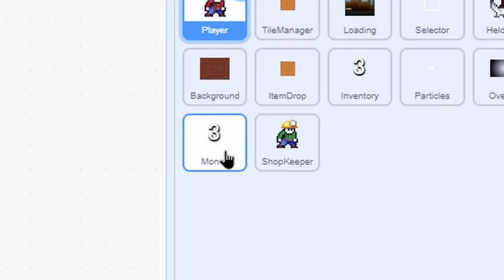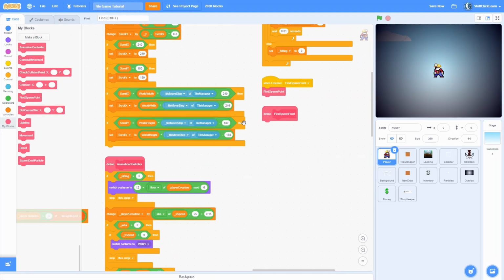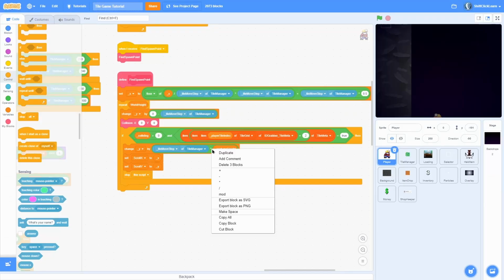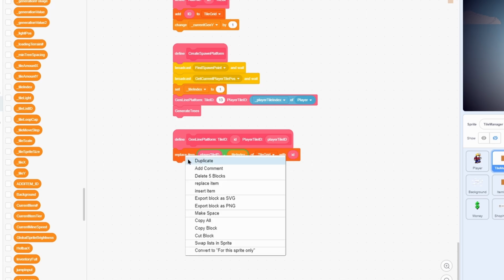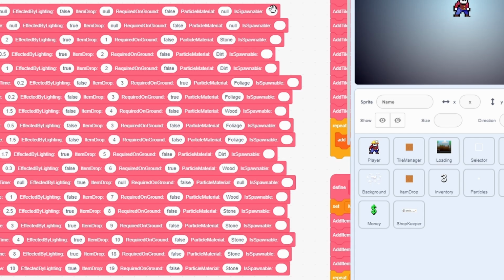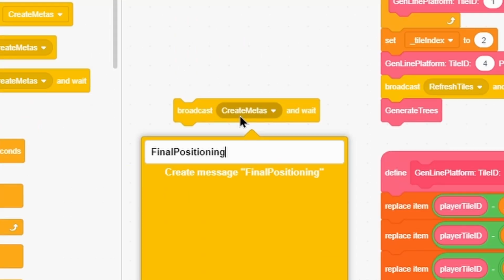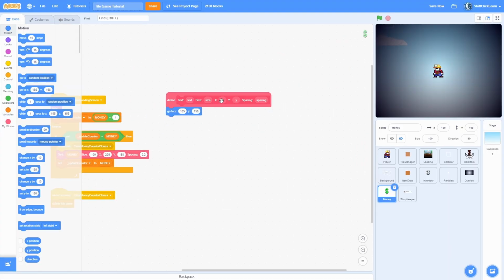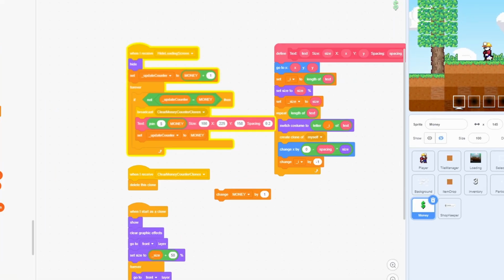Scratch Tile Scrolling Game | Money Number Counter & Shop Setup (#10)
In this Scratch tutorial, I show how to code the money number counter as well as setup the shop area in the Tile Scrolling game!

🧾CHAPTERS:
00:00 - Intro
00:15 - Project Setup
01:27 - Finding Spawn Position
5:20 - Spawn Platform
12:26 - Money Counter
16:26 Outro